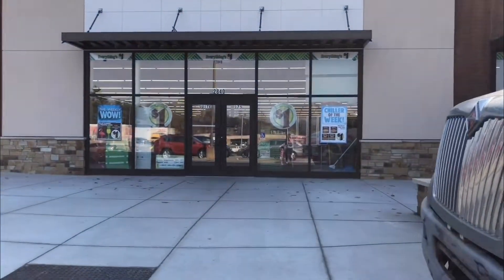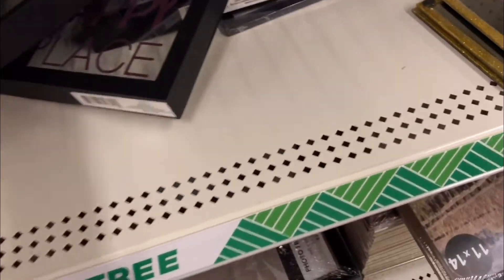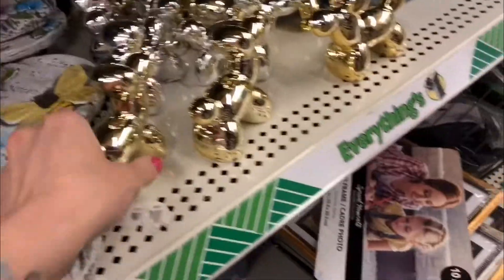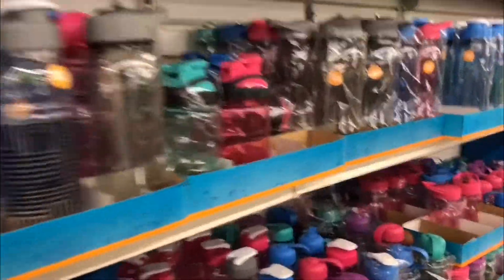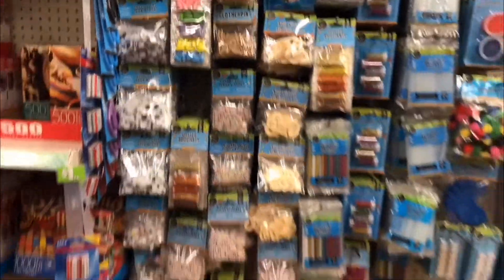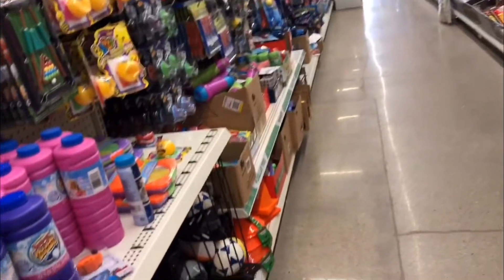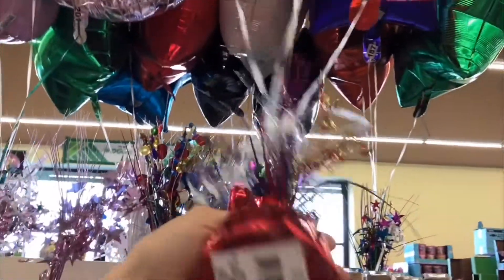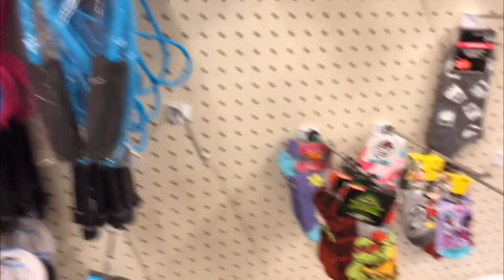NEW DOLLAR TREE ITEMS APRIL 2019 | SHOP WITH ME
Hey guys come with Charlee and I to Dollar Tree to check out some of their new items!!! Summer stuff, Easter stuff and much more!

XO.

In fairly new to Youtube so I'm still trying to figure out my niche! Type of videos I make: vlogging my everyday life, hair dye experiments, make up testing adventures, monthly Ipsy bag opening, dollar tree and target hauls, get ready with me and I'm pretty sure there is a rant or two thrown in there somewhere as well ?? I really enjoy making videos. I'm excited to join the YouTube Community and hopefully build some new friendships! I'm down to support anyone who is willing to do the same for me, just leave me a shout out below ??